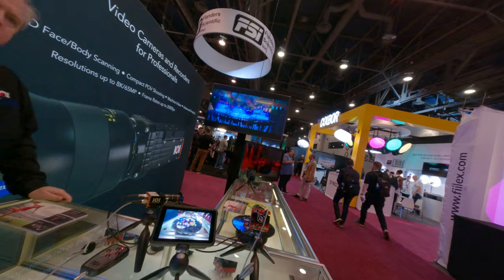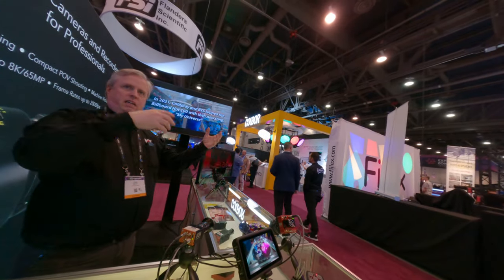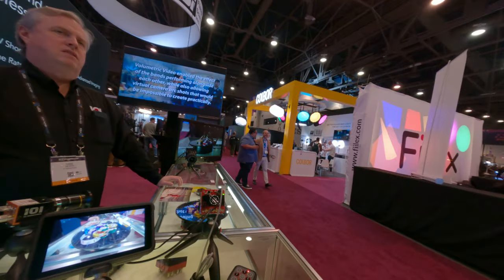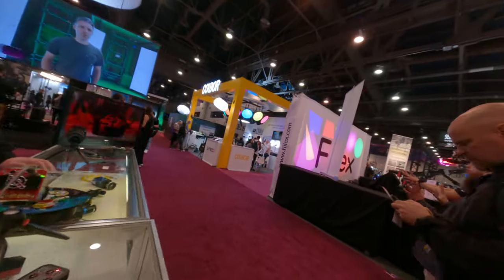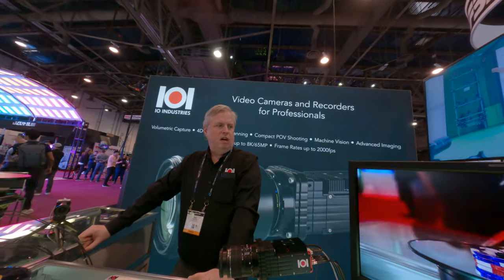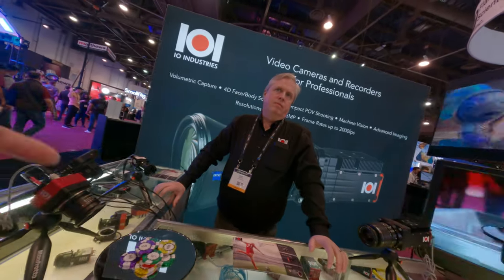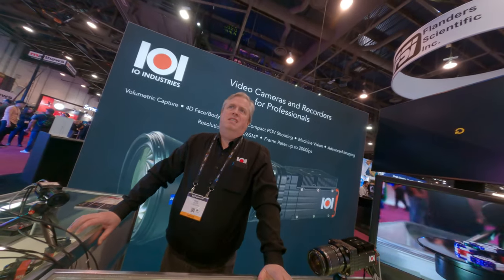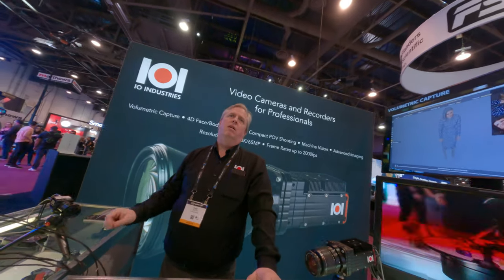Asking someone to share with you something about it fpv camera and how to use it